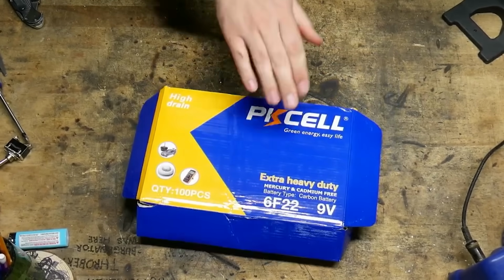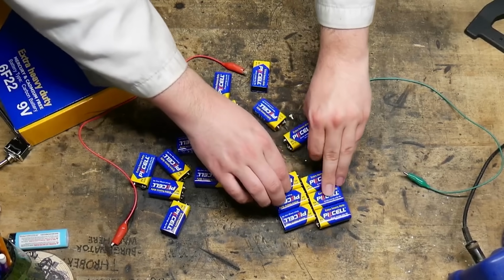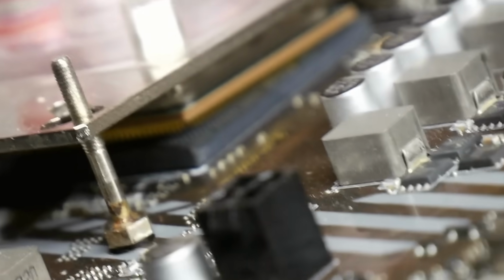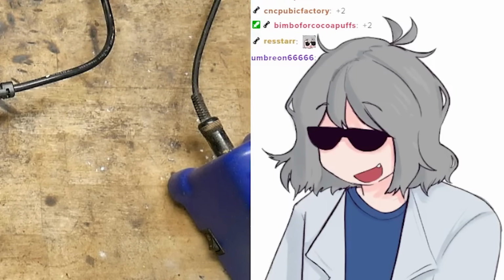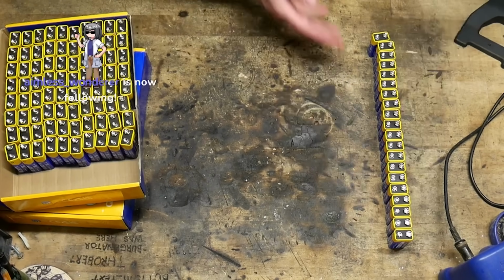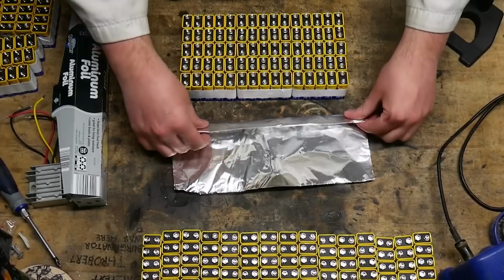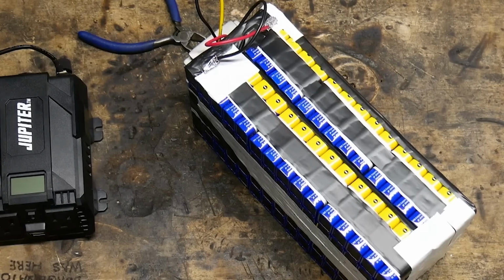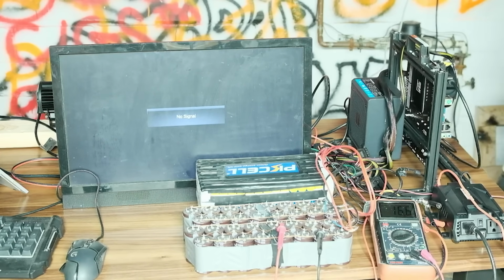Powering a COMPUTER with 9 VOLT BATTERIES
Finally, PKcell powered PSU